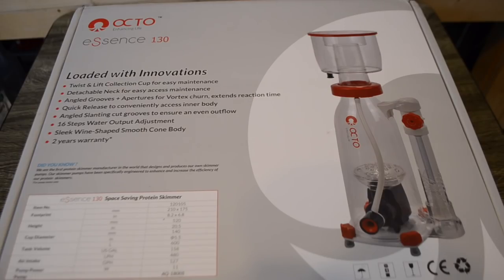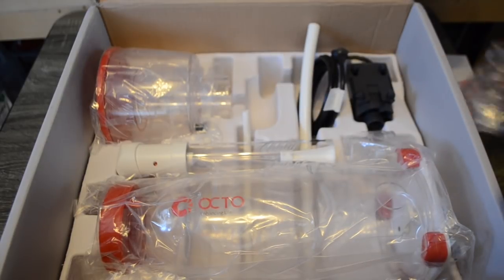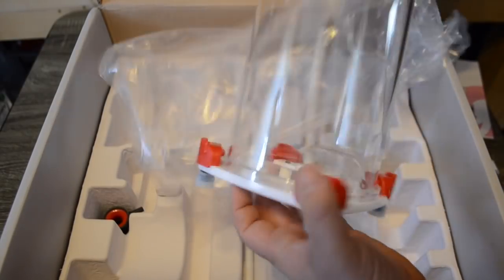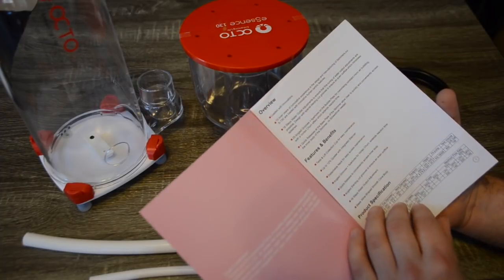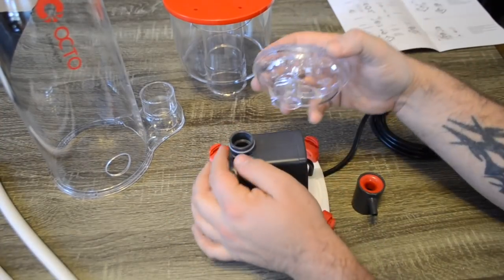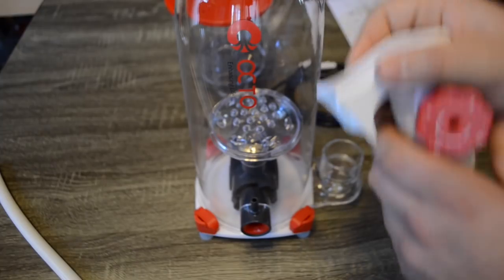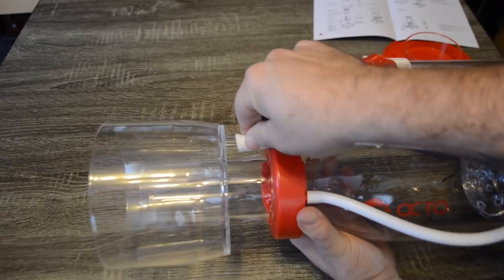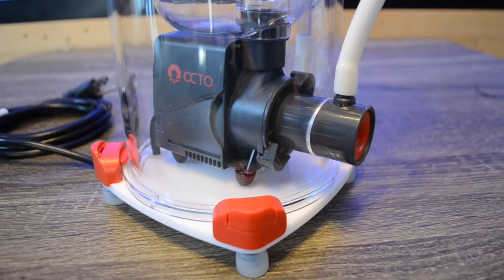Reef Octopus eSsence 130 Protein Skimmer Unboxing and Review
Today we are taking a look at The Reef Octopus eSsence S-130 Protein Skimmer. We are also going to do an unboxing, setup and review of this protein skimmer.

Footprint: 8.3" x 6.9" | Body Diameter: 6" | Height: 20.5"
Powered by: Reef Octopus Aquatrance 1800s Pinwheel Pump

Bioload Handling

Heavy 75 gallons
Medium 120 gallons
Light 160 gallons

    Small Footprint - BIG Performance
    RELIABLE Reef Octopus Aquatrance 1800s Skimmer Pump
    Dome Bubble Chamber for EXTENDED Dwell Time
    Up to 12% QUIETER with Integrated Removable Silencer Collar
    Disassembles Easily for Service & Cleaning
    11 Watts of Quiet and Energy EFFICIENT Operation
    Latest Output Design for QUIET and SPLASH-FREE Outflow
    Twist & Lift Collection Cup for EASY Waste Maintenance
    16 STEP OUTPUT Adjustment- No More Second Guessing your Setting
    Quick Release Tabs Makes Accessing the Pump a SIMPLE Task

Innovative. Powerful. Attractive.
The very eSsence of Filtration